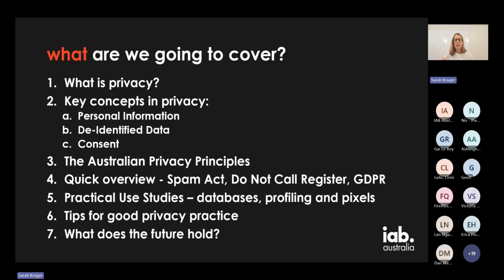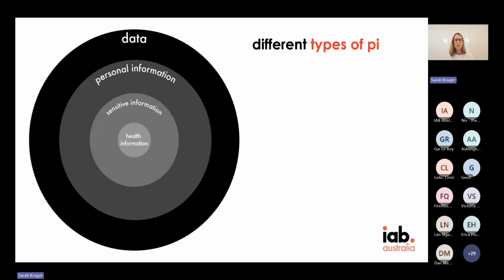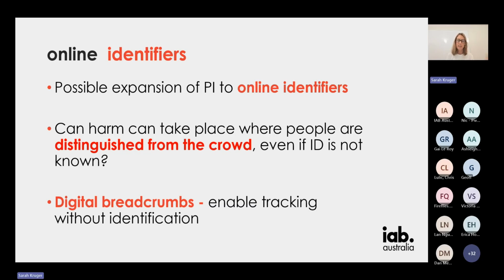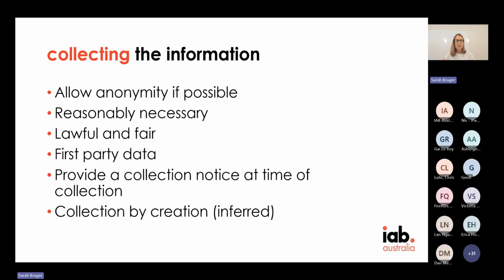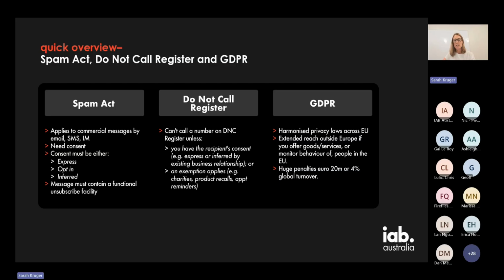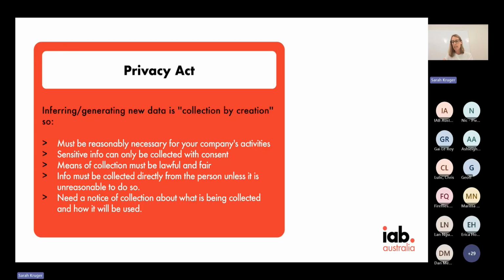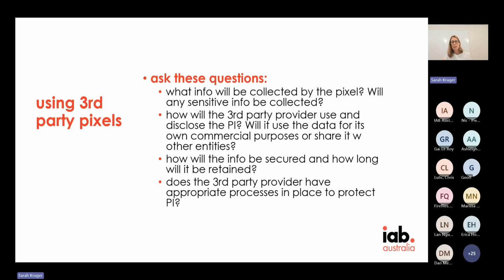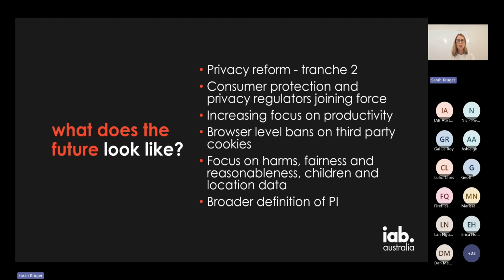Data & Privacy Webinar Recording